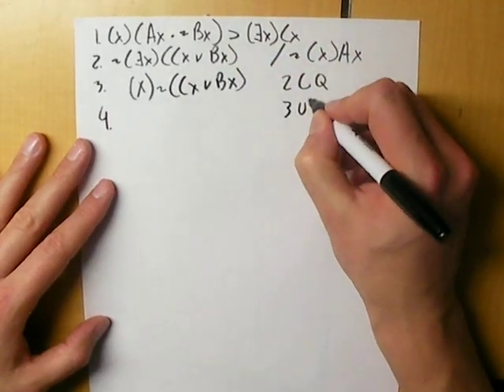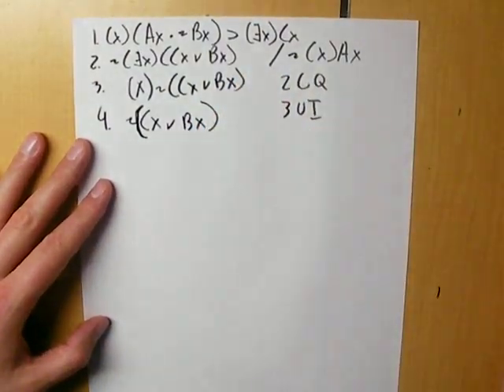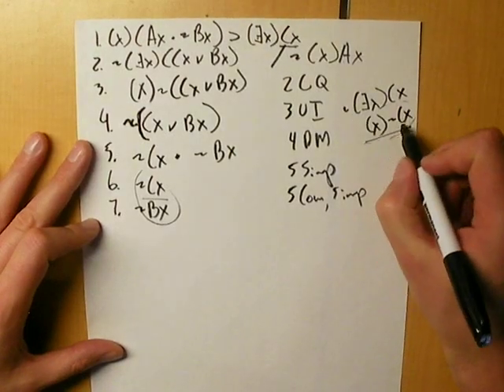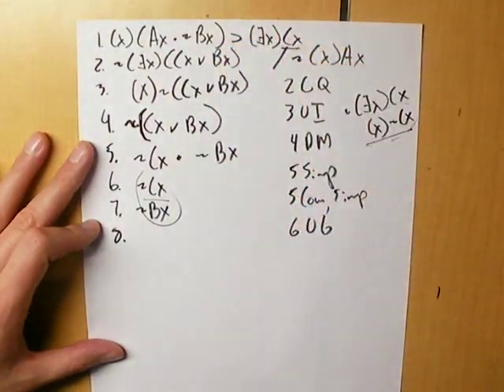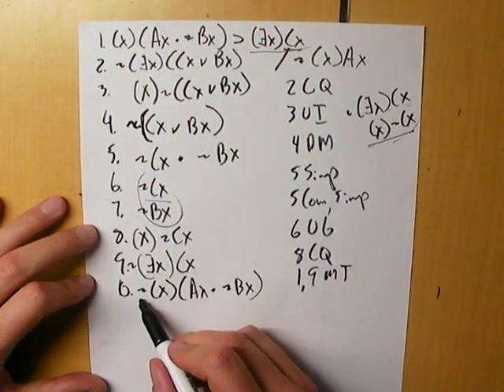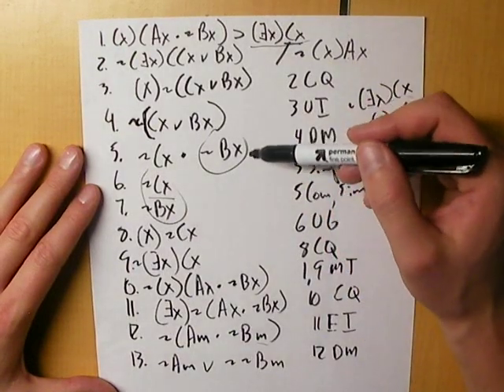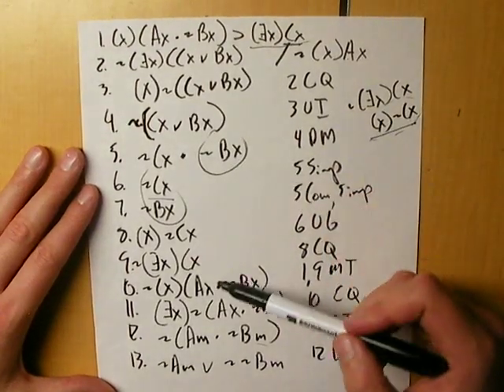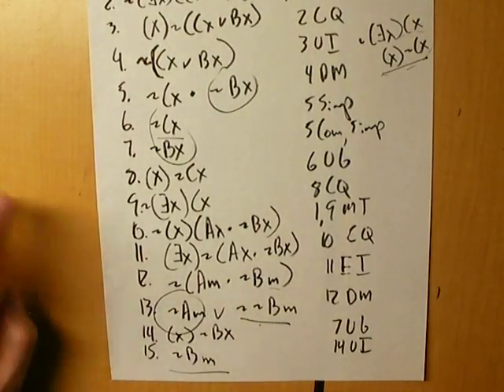8 3 Part Three 001